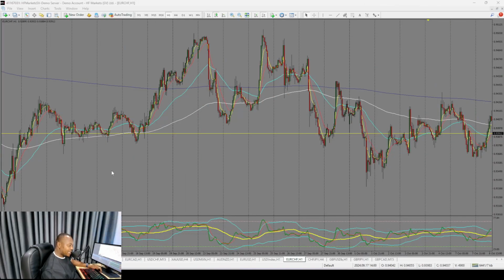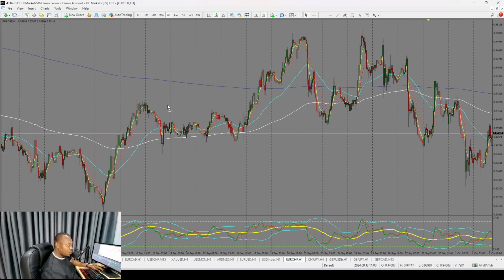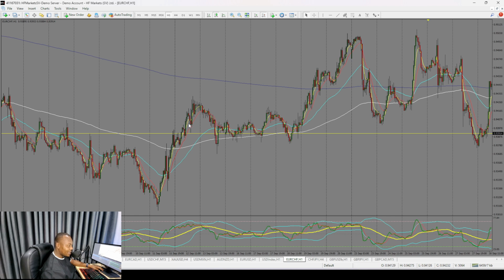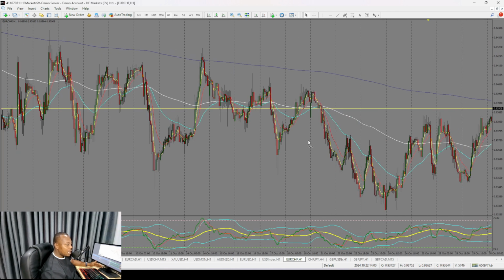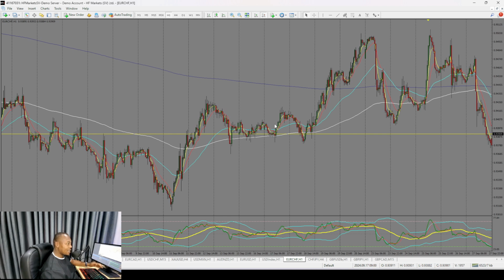High Win-rate 200 EMA Moving Average Trend Trading Secret Setup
In this video we will talk about an overshoot 200 ema trading strategy. By simply using emas you can attain 90% accuracy.